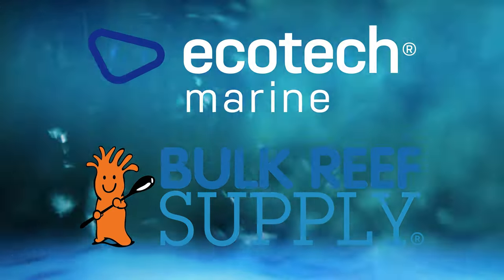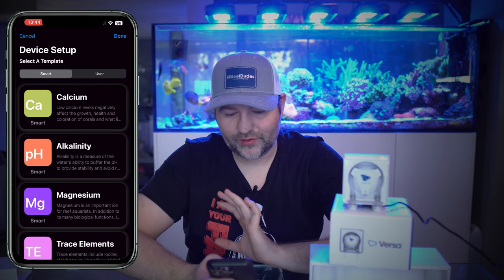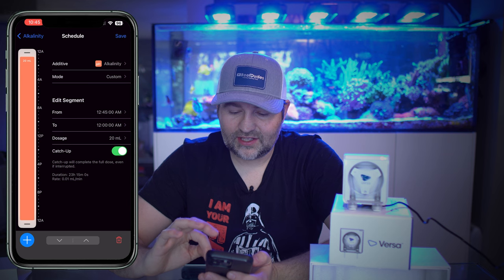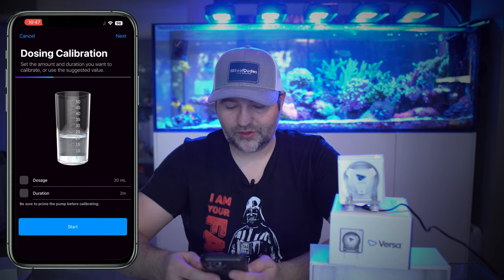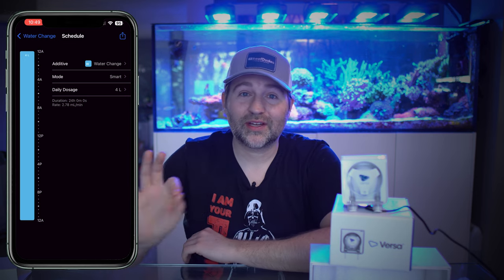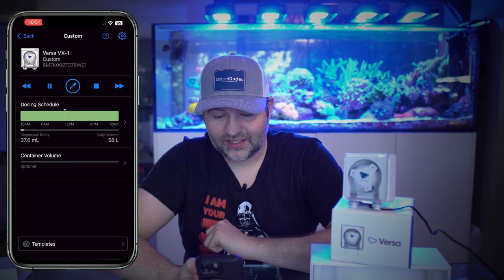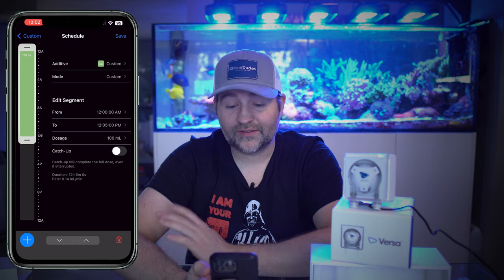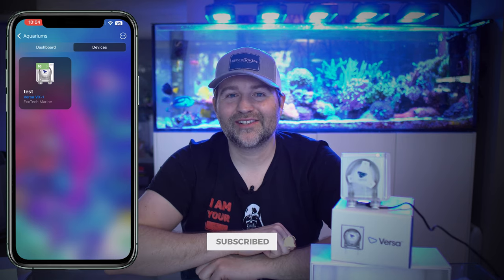Ecotech Versa How to beginners guide: Dosing, Kalk, Calcium reactor, auto water change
Ecotech Versa How To: setup Dosing, Auto water change, Kalkwasser, trace elements, calcium reactor. Picking up a versa?